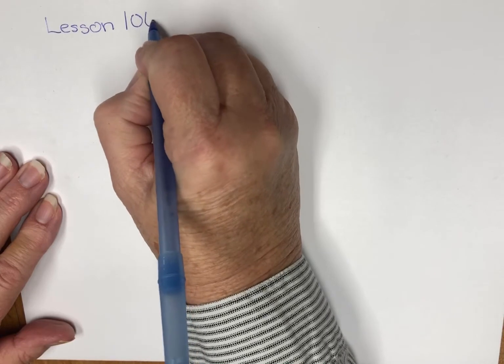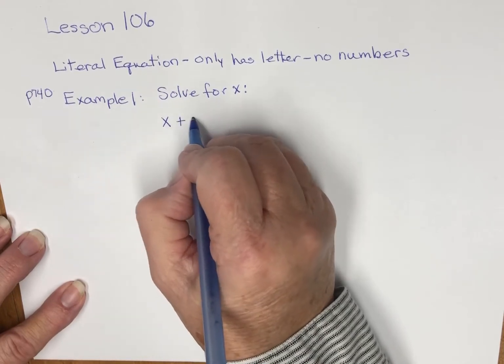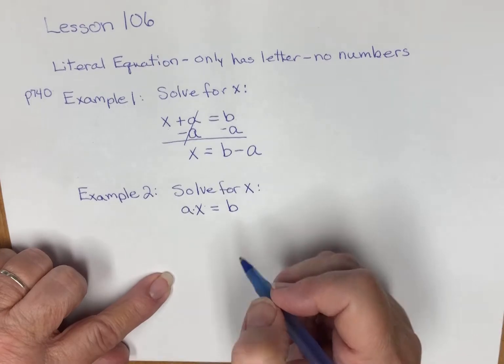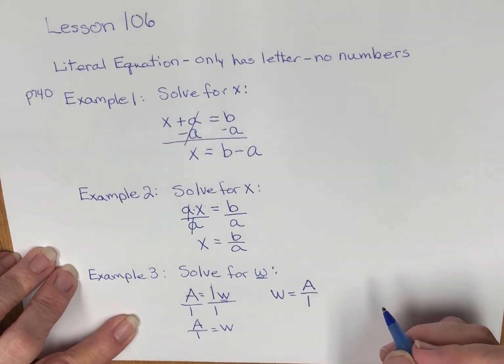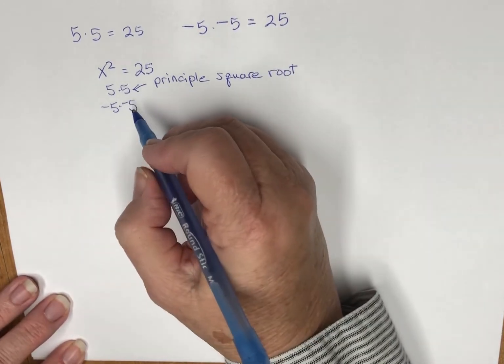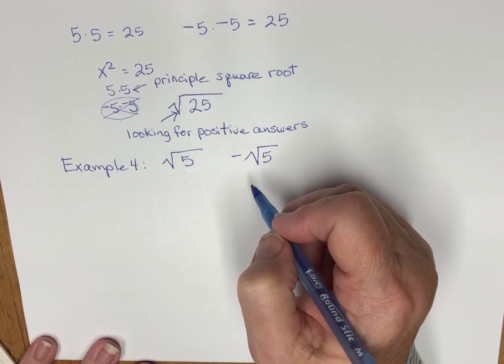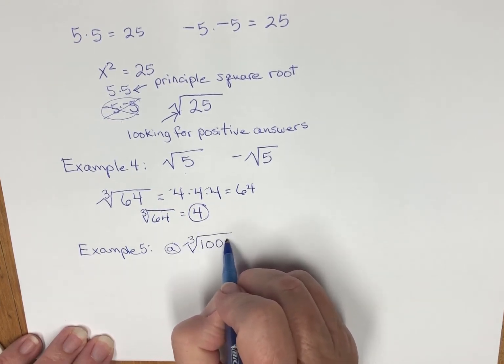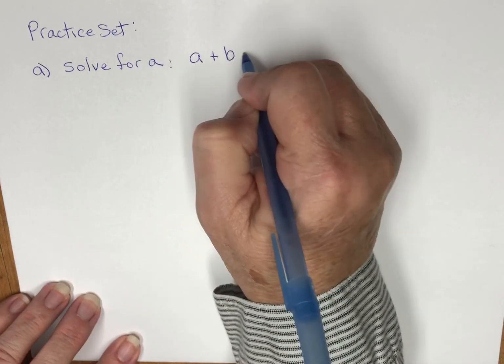Course 2 - Lesson 106, part 1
This lesson is in two parts. (Someone called me while I was making this video!)